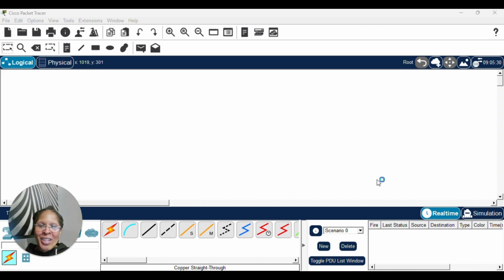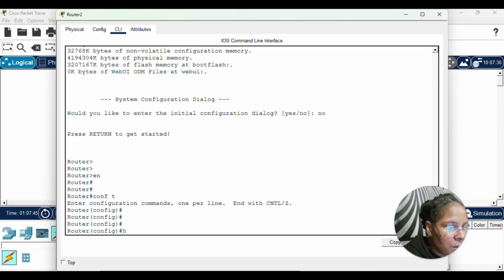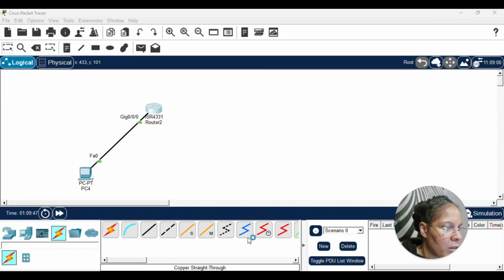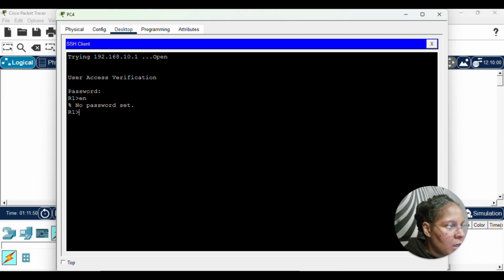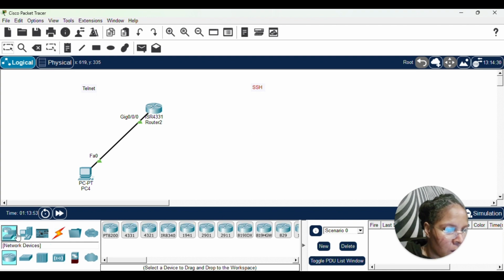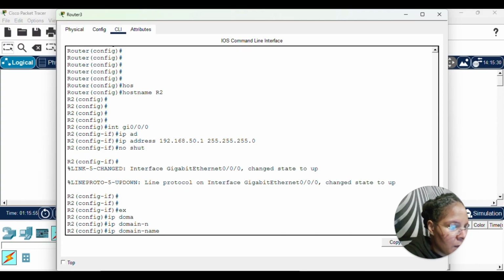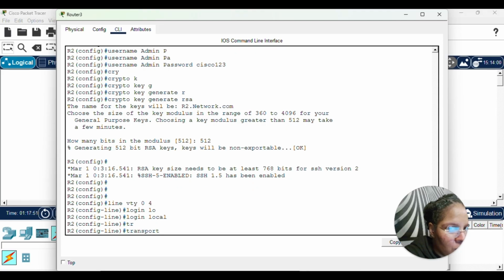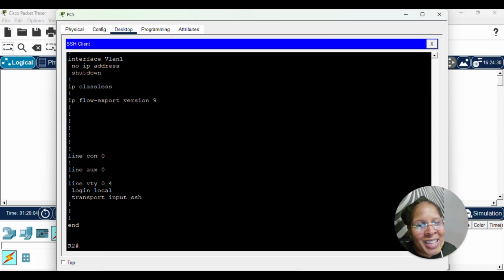Configuring Telnet and SSH on a Router_ A Step-by-Step Guide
In this tutorial, I walk through the step-by-step process of configuring Telnet and SSH on a Cisco router. While Telnet is a classic tool for remote management, it sends data in plaintext. I'll show you why (and how) to migrate to SSH (Secure Shell) for encrypted, secure communication.